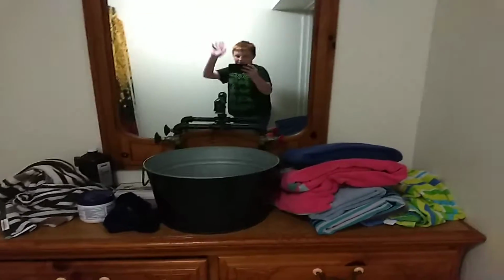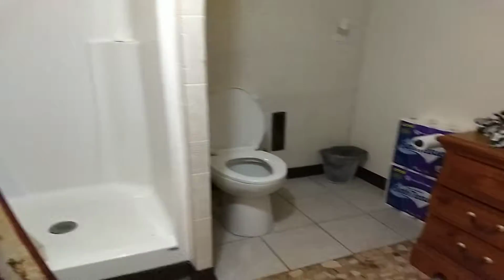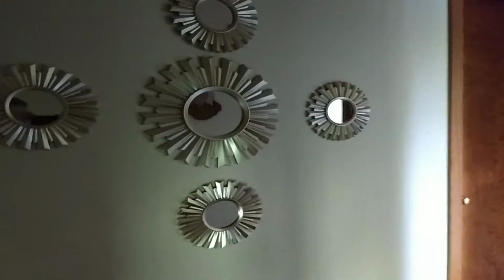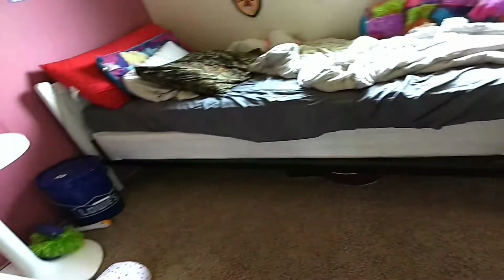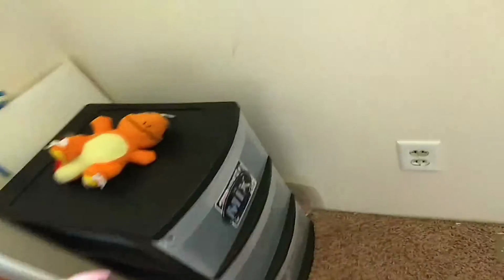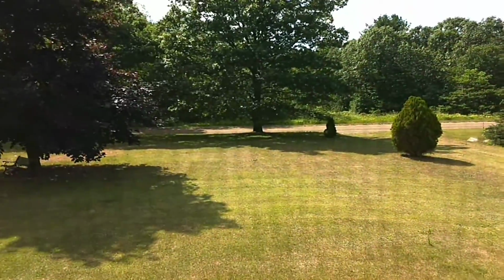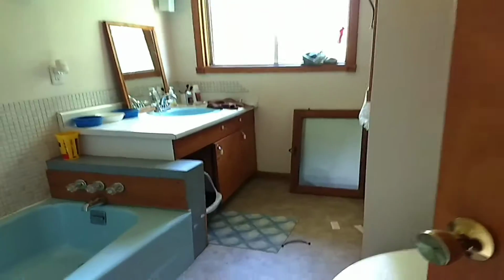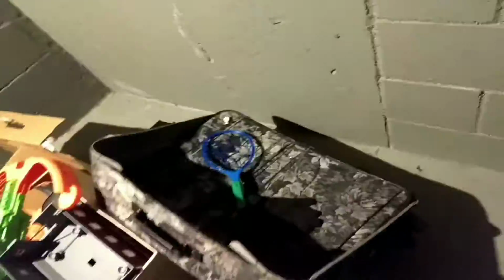HOUSE TOUR!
This video is mainly about my house and how we live in it. GTA v will be uploaded tomorrow. Is new song will be coming out soon. Will be filming a video I'm a birthday so watch that.